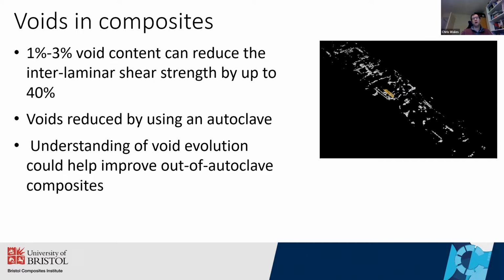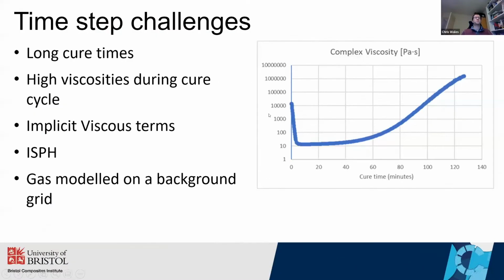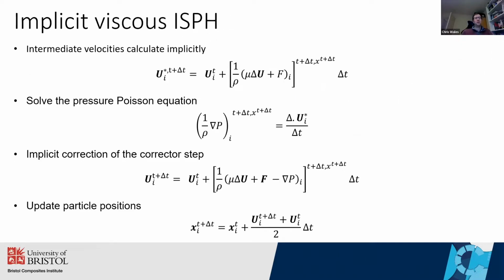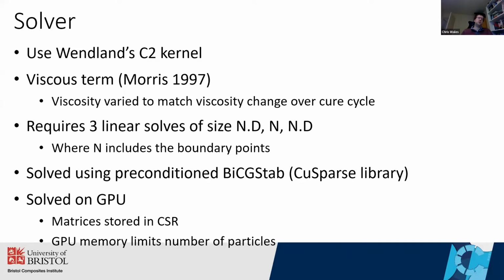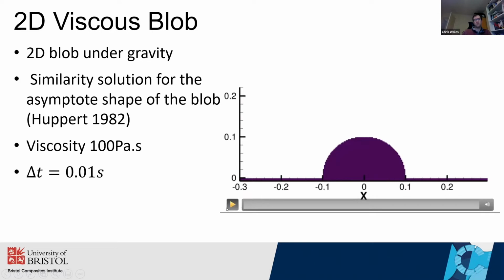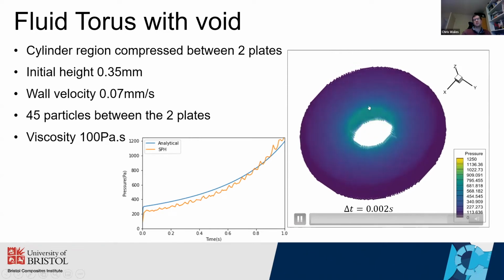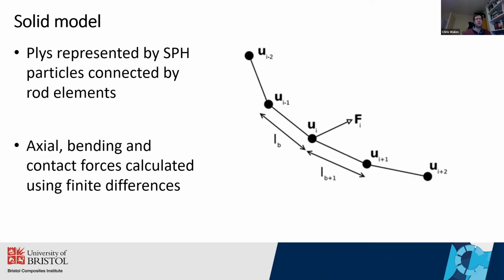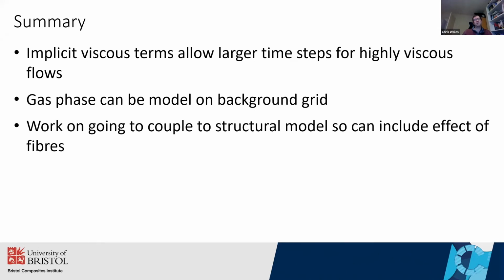Virtual Seminar 4: SPH for Modelling Resin Flows in Composites Manufacturing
The fifth talk from the fourth in the UK Fluids Network SPH SIG virtual seminar series.

Here Chris Wales from The University of Bristol presents their work on using SPH for modelling resin flows in composites manufacturing.